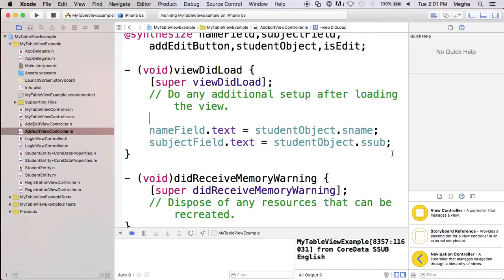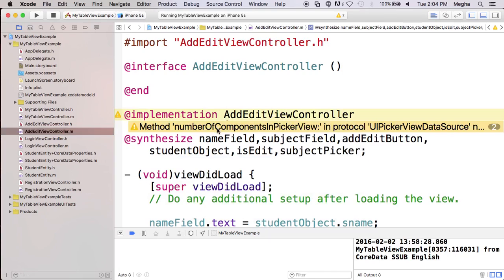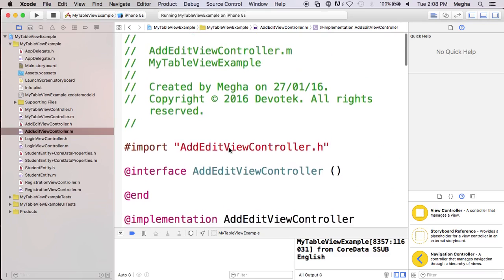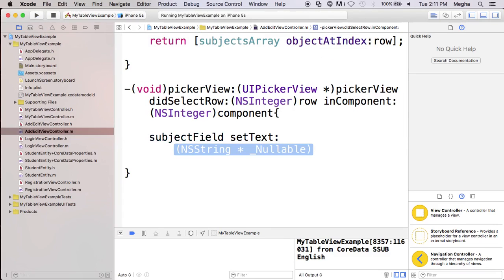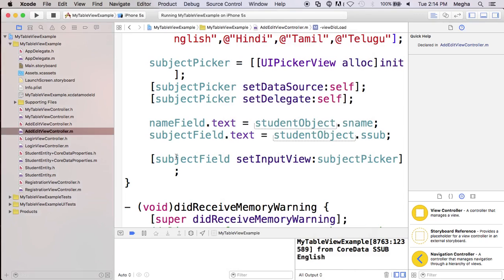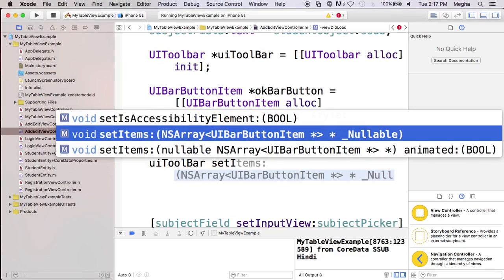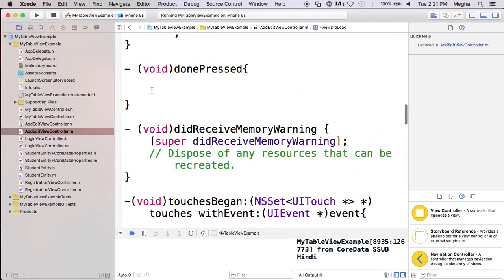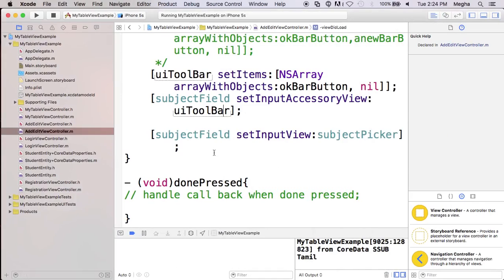UIPickerView Addon - InputView And AccessoryView For UITextField